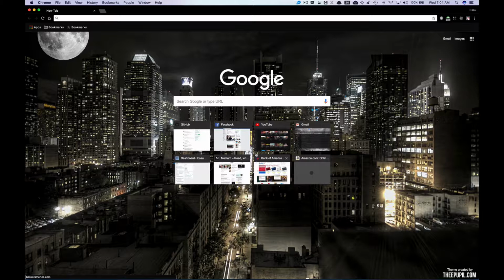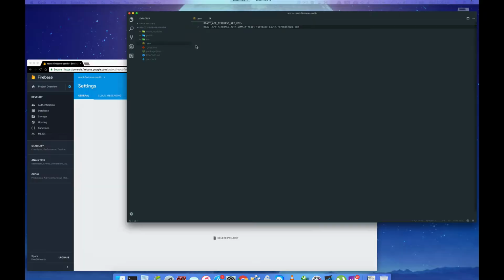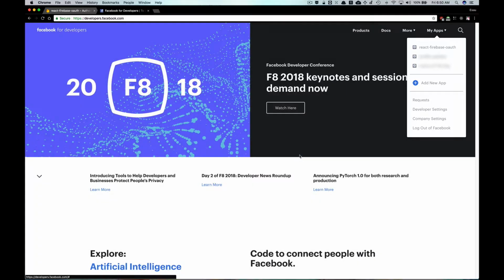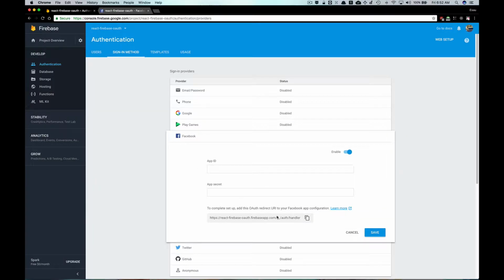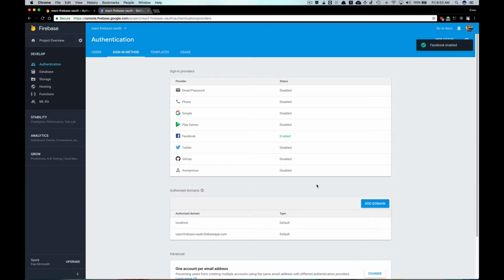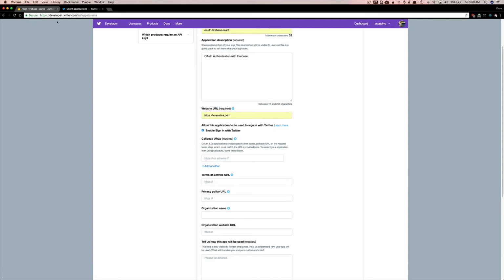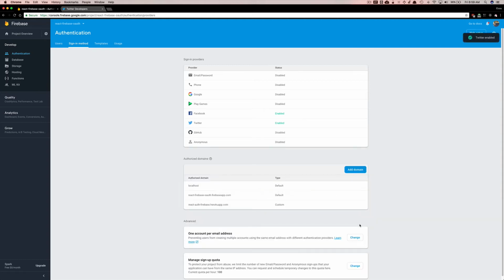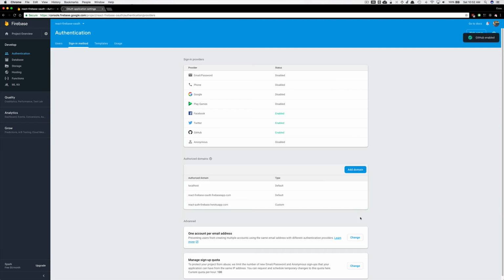Setting up OAuth with Firebase and Facebook, Twitter and Github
This video is just one part of the complete tutorial. Here I show you how to set up the Firebase project, then enable OAuth with Facebook, Twitter and Github.

Any comments or suggestions are greatly appreciated. I plan on doing more video content and your comments will help me improve future videos!